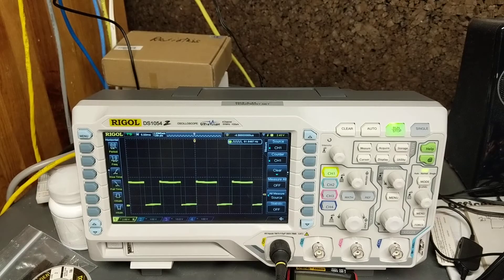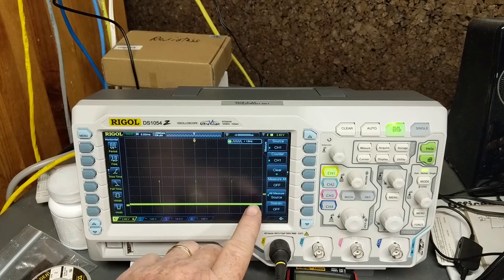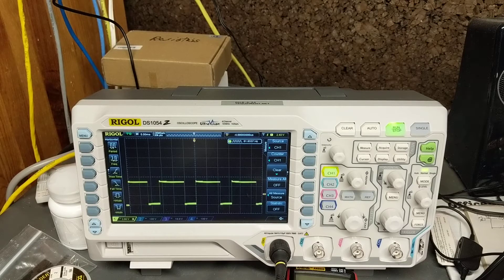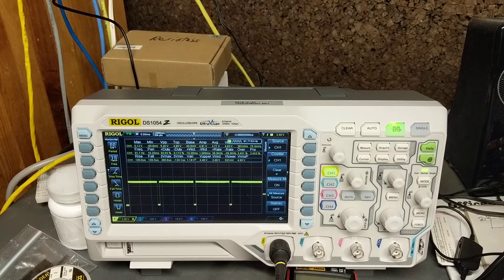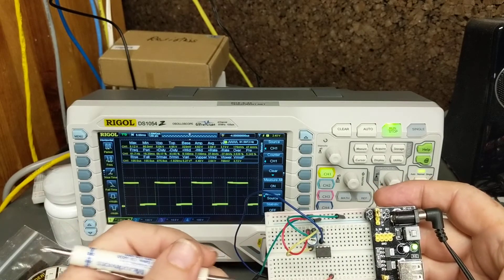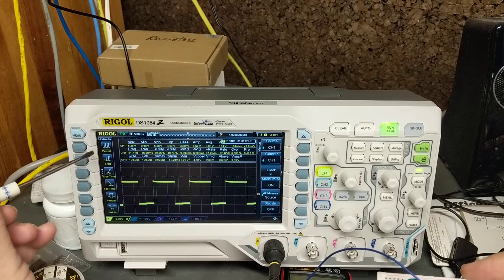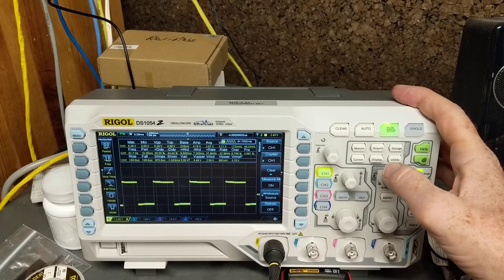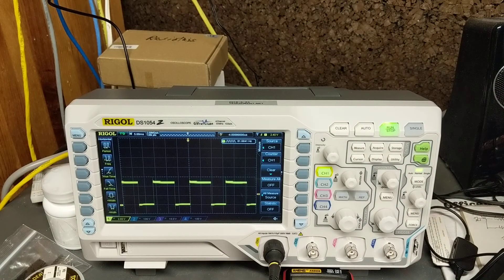ATtiny85 PWM Example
An example of using an ATtiny85 to create a pulse width modulated signal (PWM).